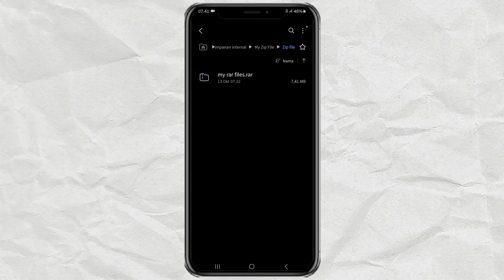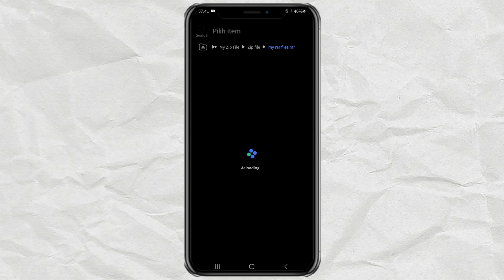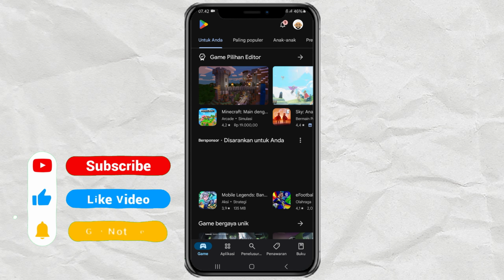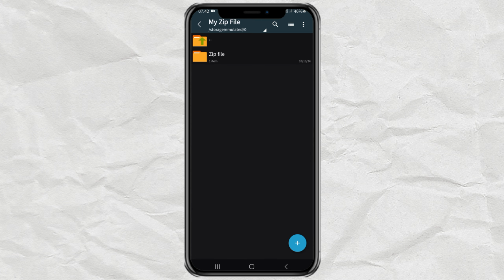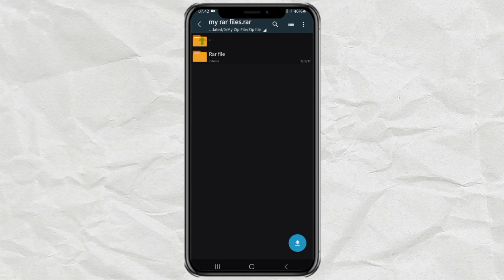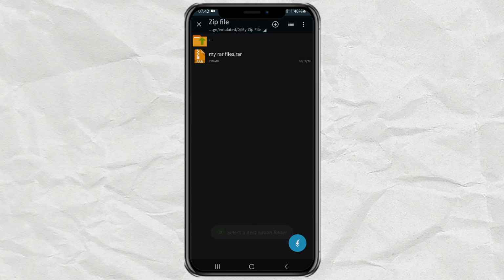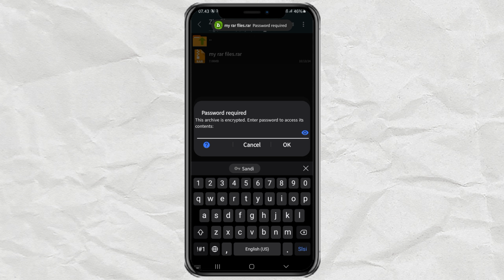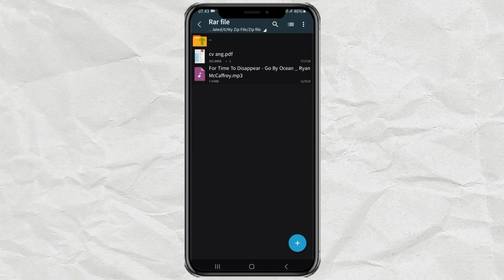How to Open and Extract RAR Files on Android Using ZArchiver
How to open RAR files on Android. As we know, Android phones still don't have a built-in feature to open or extract RAR files. That's why we need to rely on third-party apps like ZArchiver, which you can install for free from the Play Store.

In this video, I'll show you how to use ZArchiver to open and extract RAR files on your Android device, including password-protected ones. Watch the full tutorial to learn more!